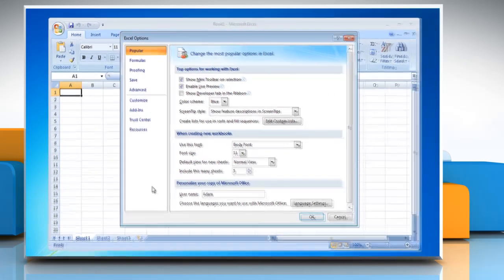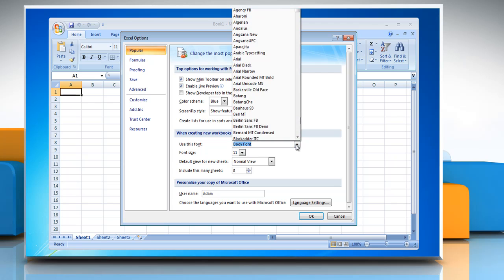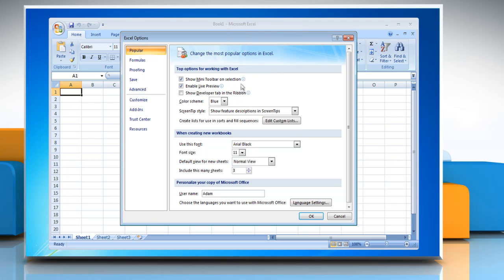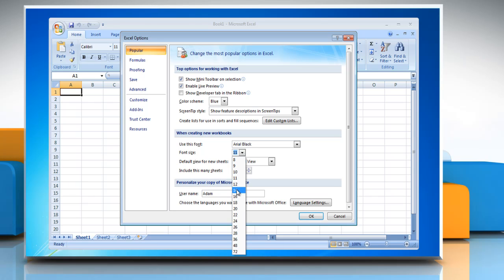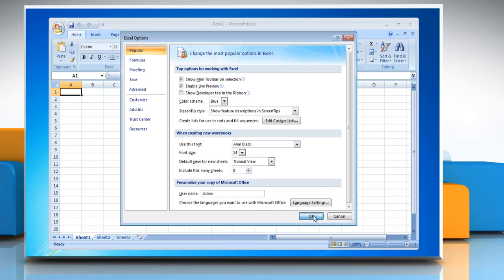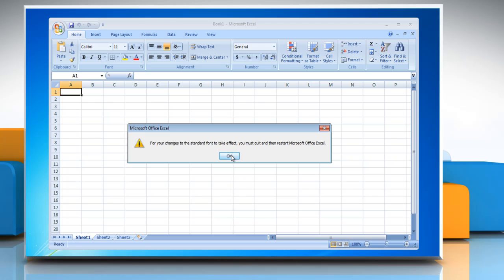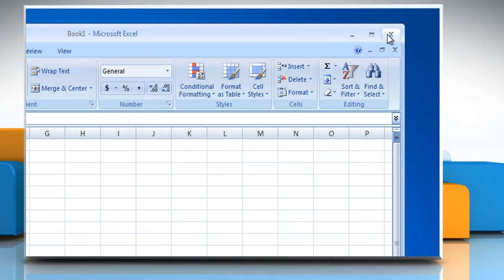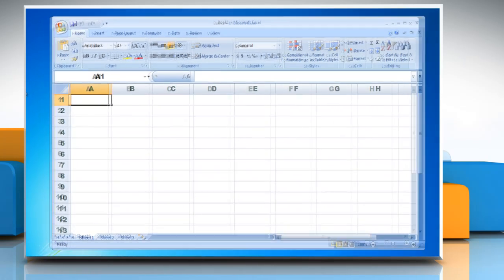Microsoft® Excel 2007: How to change default font or font size for new workbooks on Windows® 7?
Are you looking for the steps to change the default font or font size for new Microsoft® Excel 2007 workbooks on a Windows® 7-based PC.